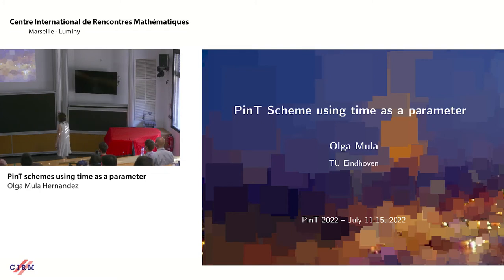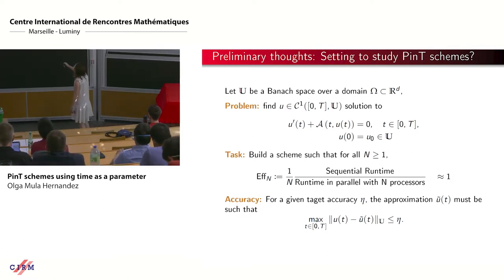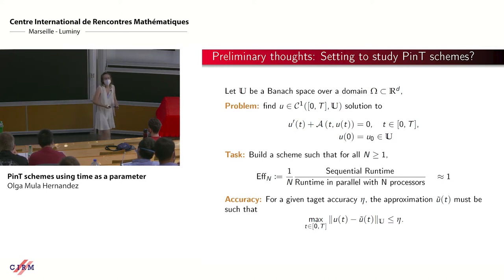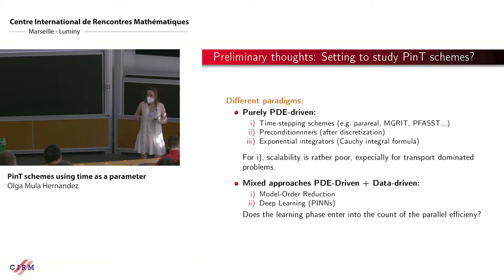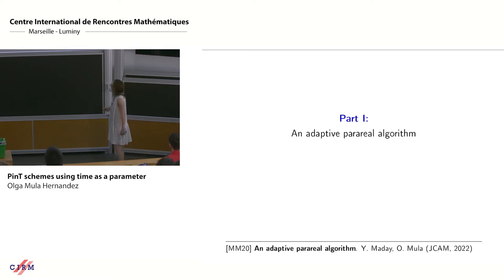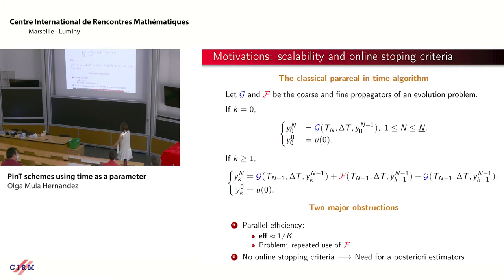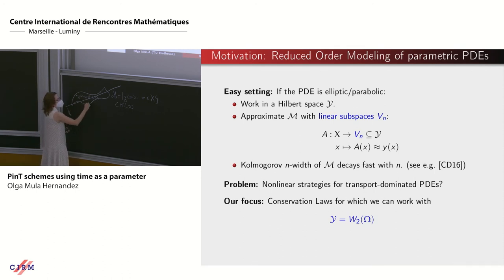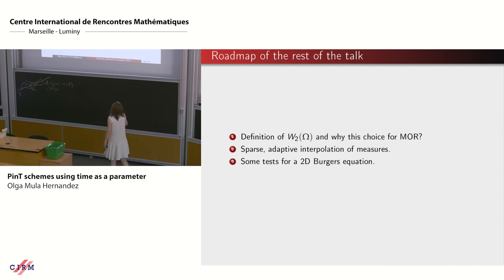Olga Mula Hernandez: PinTS cheme using time as a parameter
When thinking about parallel in time schemes, one often tends to view time as a variable to discretize within a numerical scheme (that usually involves a time marching strategy). In this talk, I propose to review alternative strategies where time can be seen as a parameter so that computing the PDE solution at a given time would consist in evaluating closed formulas or in solving tasks of very low computational cost that do not involve any time marching. This type of approach is by nature entirely parallelizable. It can be achieved by either leveraging analytic formulas (whose existence strongly depends on the nature of the PDE), or by learning techniques such as model order reduction. For the later strategy, convection dominated problems are challenging (just like in classical PinT schemes such as parareal) and I will present recent contributions to address this type of problems.

CONFERENCE

Recorded during the meeting "PinT 2022: 11th Conference on Parallel-in-Time Integration "  the July 14, 2022 by the Centre International de Rencontres Mathématiques (Marseille, France)